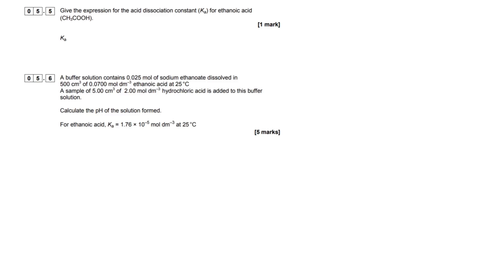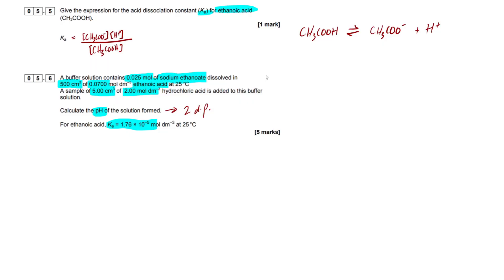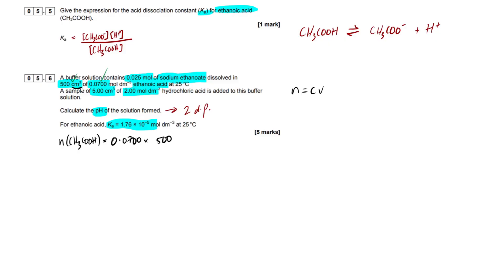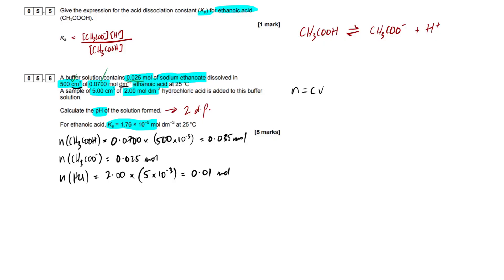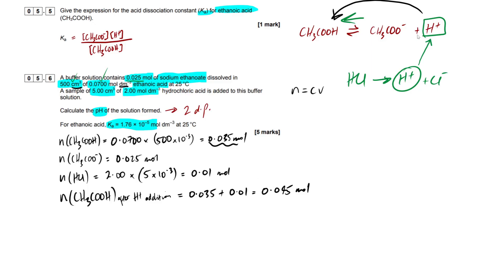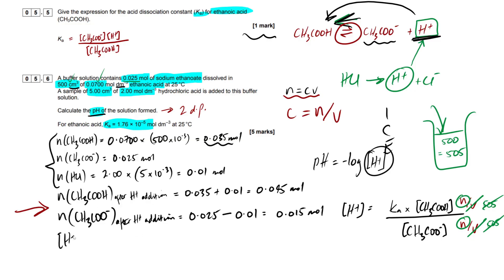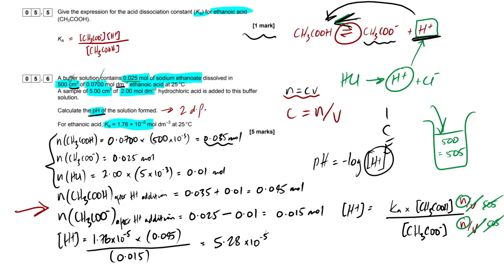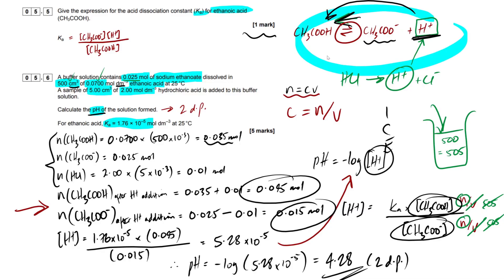Acids and Bases: Buffer Calculation - Past Paper Question｜A Level Chemistry (AQA)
Ace your A Level Chemistry exams with this in-depth analysis of a past paper question. I break down the complexities and guide you through every step to ensure you understand and can replicate them in your revision and exams.

This video is intended to be an ultimate guide on how to answer any buffer solution calculation question you may come across under the acids and bases topic. This question is from AQA A Level Chemistry paper 1 2018 and involves a buffer calculation, which can be solved using mole calculations, Ka and pH expressions, rearranging equations, and principles of buffer solution equilibrium. This 6-mark question focuses on adding a strong base (alkali) to a solution of a weak acid and its salt.

00:00 - 10:53 Past Paper Question Breakdown
10:54 - 12:42 Going Over The Mark Scheme and Examiners Report